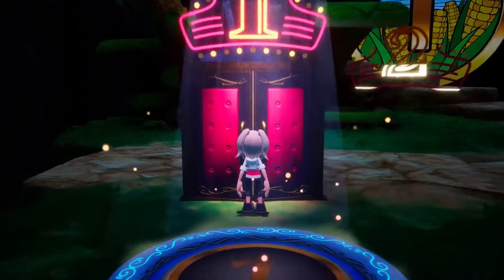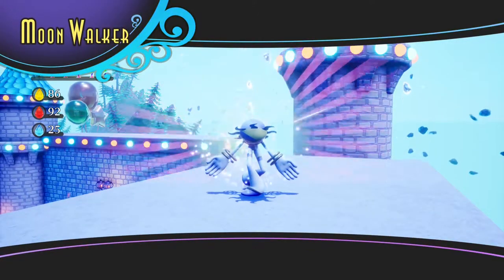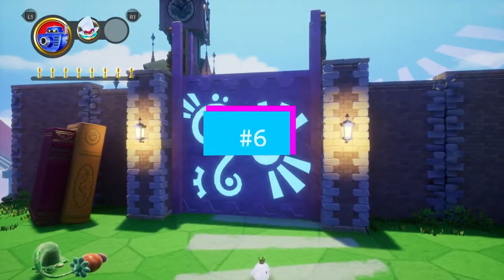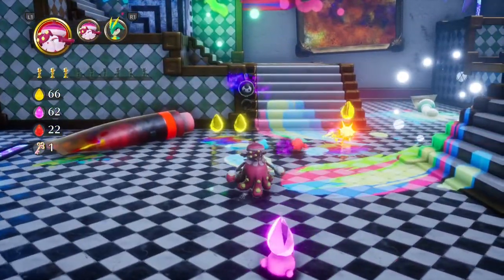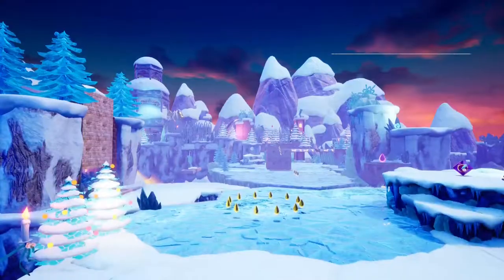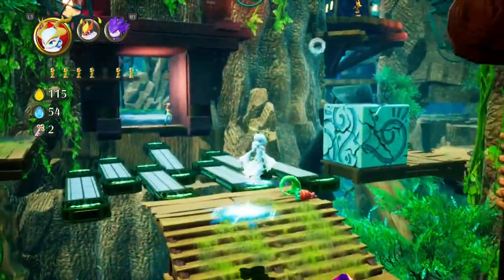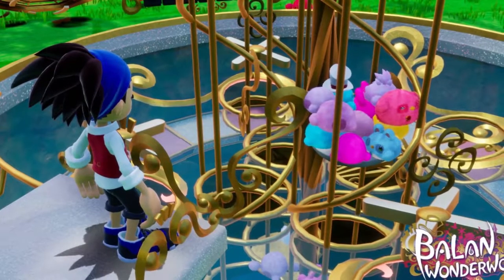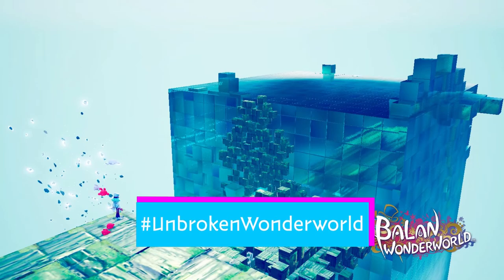Top 10 Costumes To Use In Balan Wonderworld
With over 80 costumes to find and use in Balan Wonderworld, some are bound to be better than the rest. Here are the 10 costumes I found most useful while playing and getting 100% in the game.

Let me know which costumes you liked the best in the comments down below!

Stick around to the end to see some screenshots from the Balan Wonderworld community. Each video I pick some screenshots to showcase at the end. If you want a chance to be featured in the video, tag me on Twitter @UnbrokenOdds or use the UnbrokenWonderworld

All music is from the OST of the game.

Timestamps
00:00 - Intro
00:39 - #10
01:13 - #9
01:40 - #8
02:24 - #7
03:00 - #6
03:30 - #5
04:06 - #4
04:40 - #3
05:09 - #2
05:43 - #1
06:49 - Bonus
08:15 - Community Screenshots